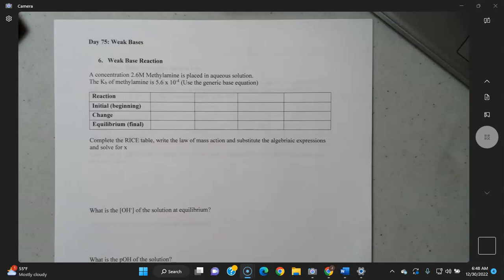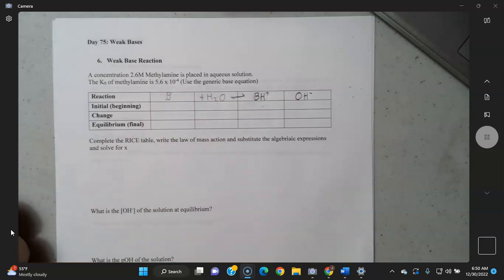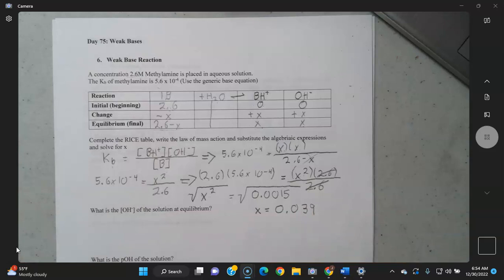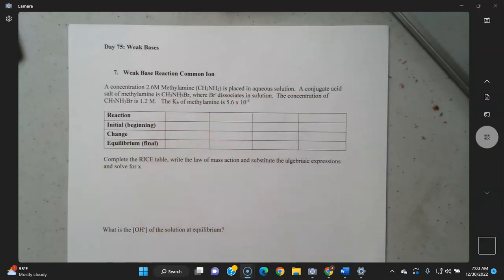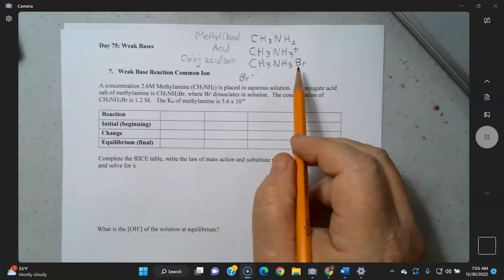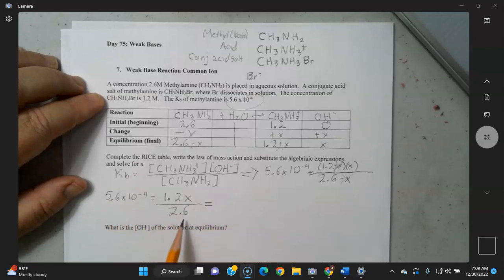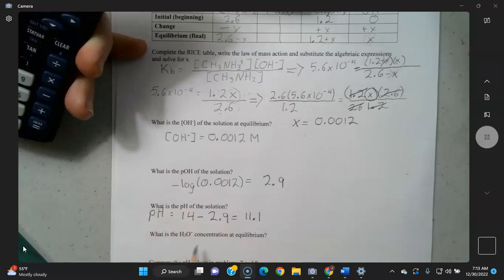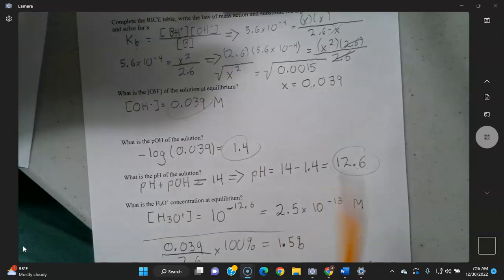Day 75 Weak Base pt 2